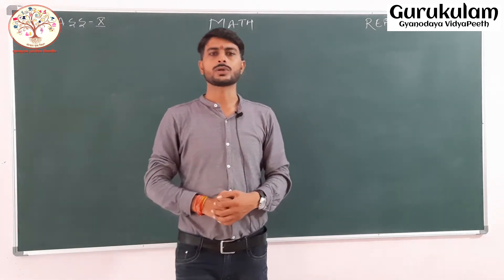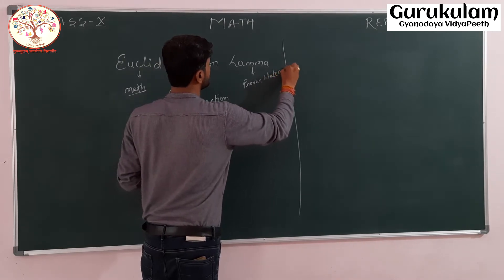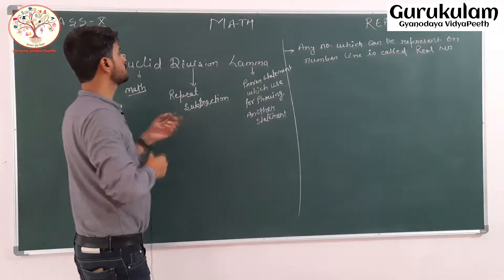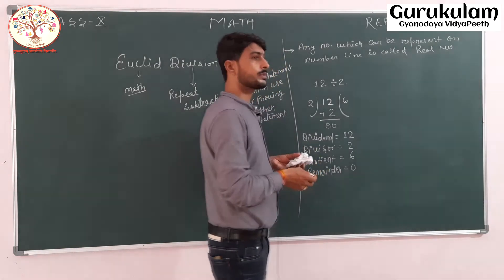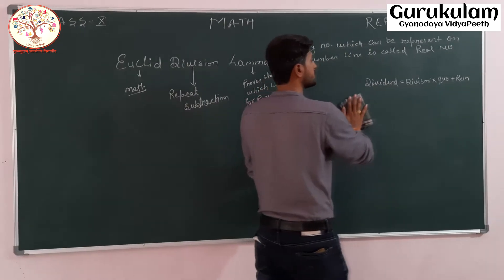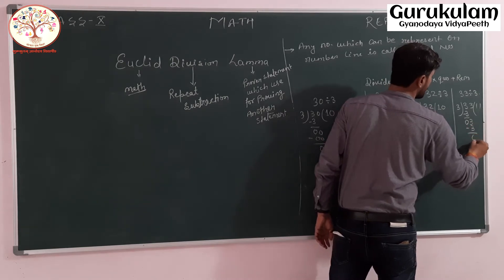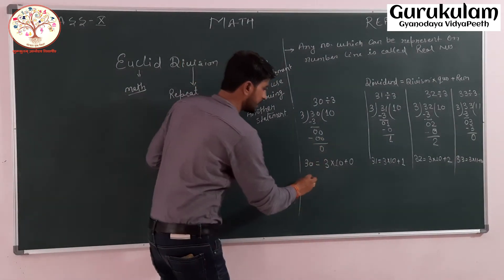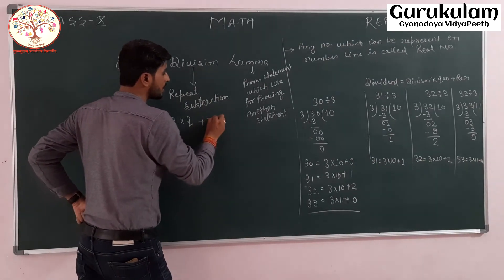CLASS-10 || MATHS || EUCLID'S DIVISION LEMMA EXPLANATION ||GURUKULAM ONLINE CLASSES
NEXT VIDEO :- EUCLID DIVISION ALGORITHM